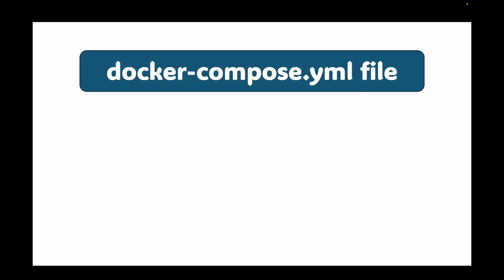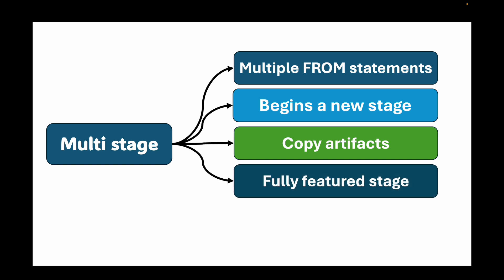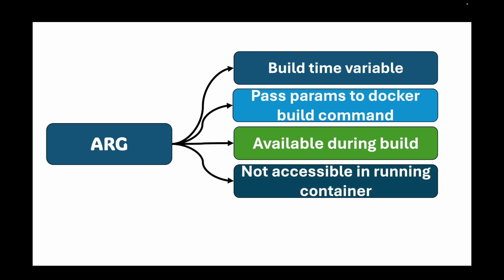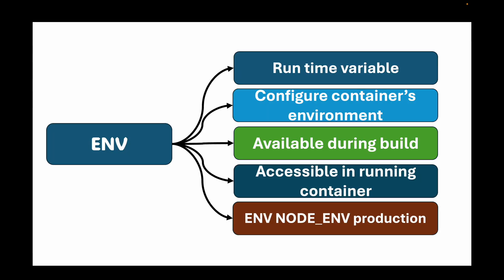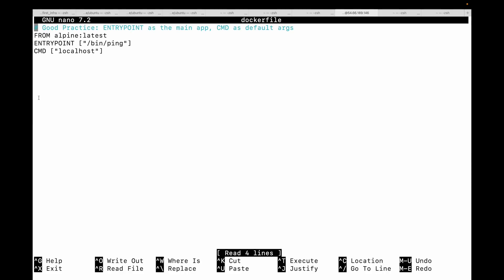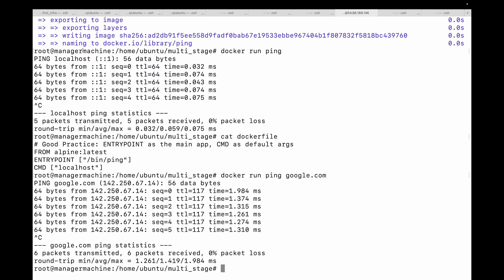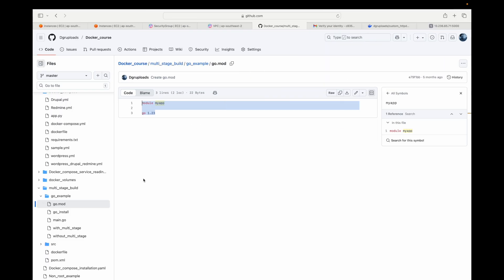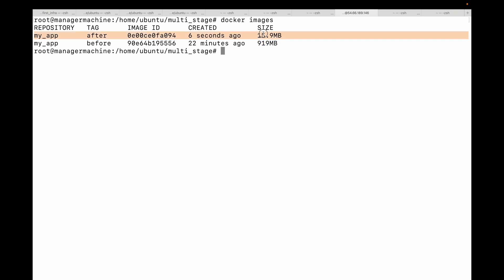Episode 14 | Dockerfile | I Reduced My Docker Image Size By 98% (And You Can Too)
Hello,

Are your Docker images slow to deploy, bloated, and full of security vulnerabilities? You're not alone. In this advanced Docker tutorial, I reveal the professional techniques to transform your massive, gigabyte-sized images into lean, secure, and production-ready powerhouses.

I'll show you exactly how I took a 900MB Go application image and shrunk it down to a mere 15MB using a powerful Docker feature you need to be using. Stop shipping your entire build environment to production!

Happy learning!!